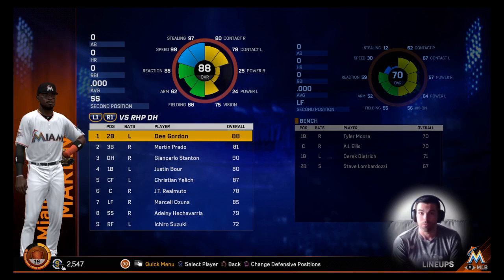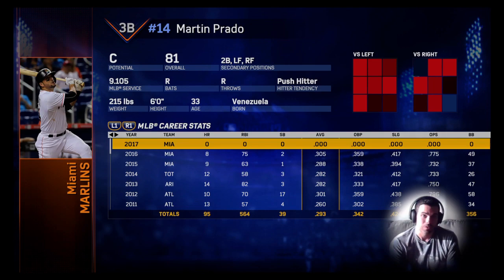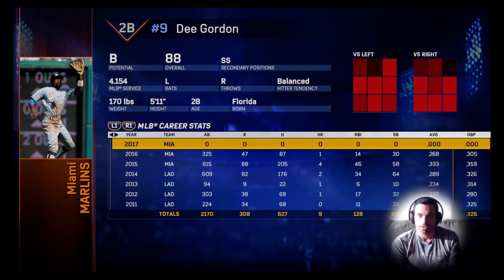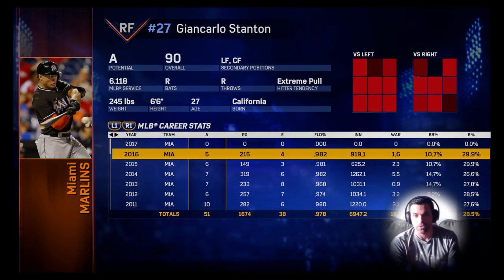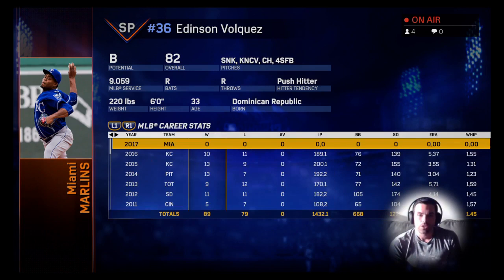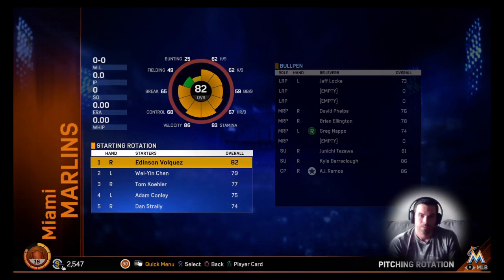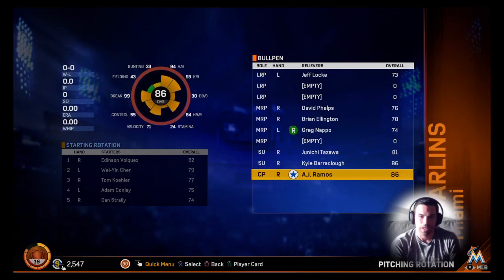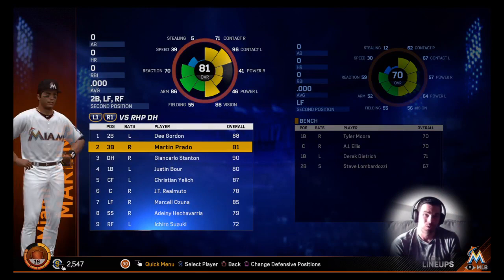Constructing a MLB The Show '17 Lineup & Staff: Traditional vs Sabremetrics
OS Writer Mike Lowe spent an hour yesterday on his YouTube Channel to talk about how to put together a lineup both with a traditional and sabermetric method. The discussion includes a lot of discussion on what the terms behind sabermetrics mean, and also a lot of discussion on the traditional lineup method as well.

Similarly, Mike dives into the construction of a pitching staff as well with traditional vs. sabermetric methods.

If you are curious about how to construct a lineup and staff using either traditional or sabermetric methods, this is a video well worth a watch.